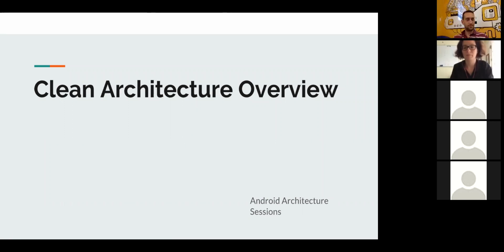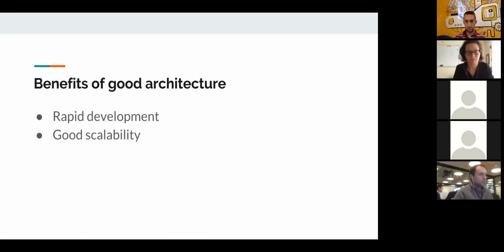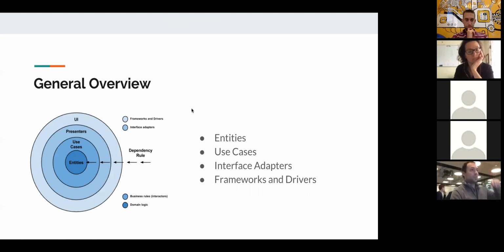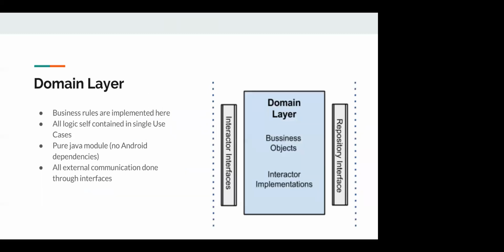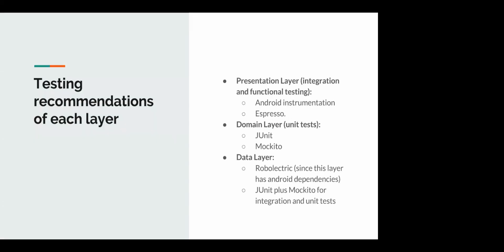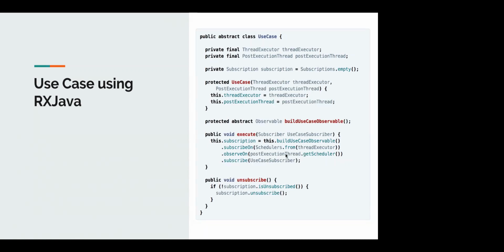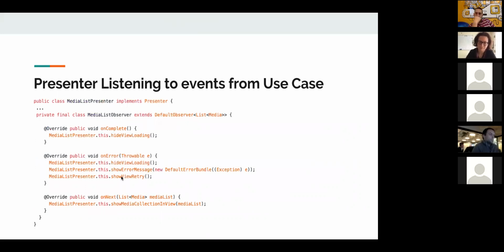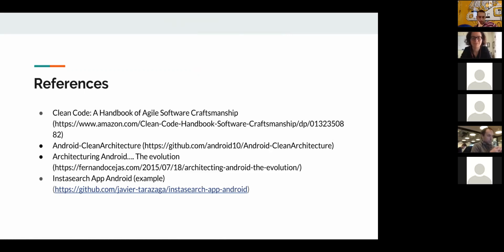Android Tech Talk - 17/10/2017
Clean Architecture presentation by Javier Tarazaga

"Shut up, show me the code, and take my money" ;)